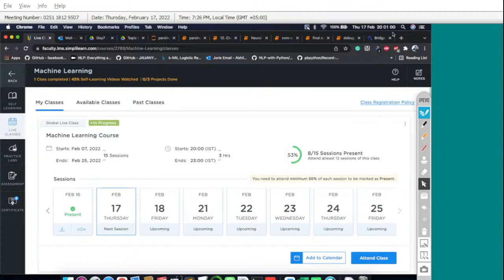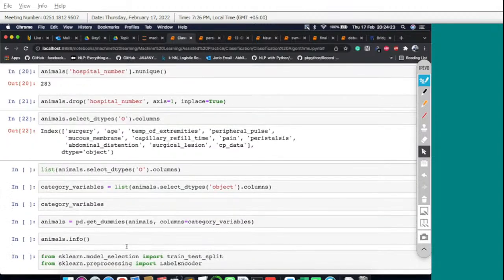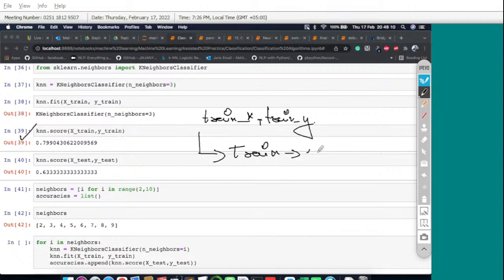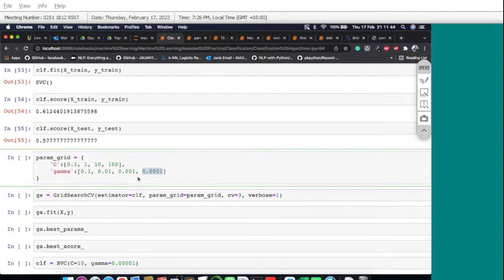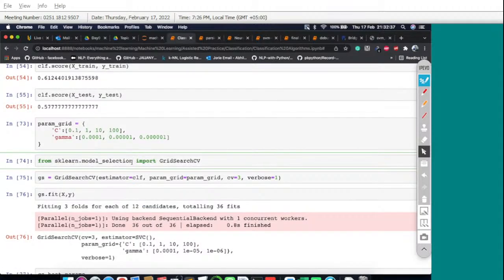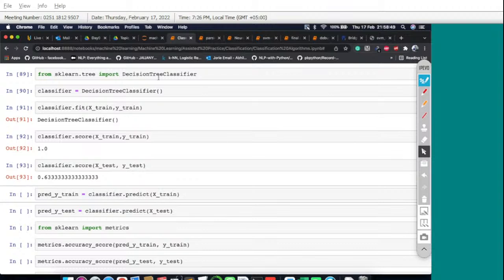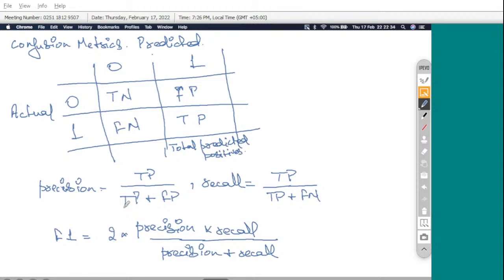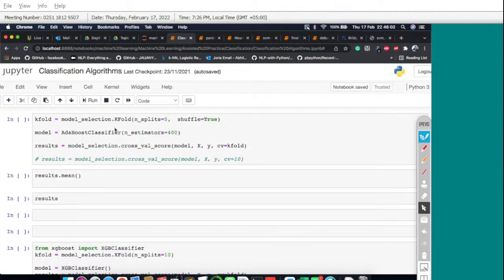Machine Learning Lecture 9